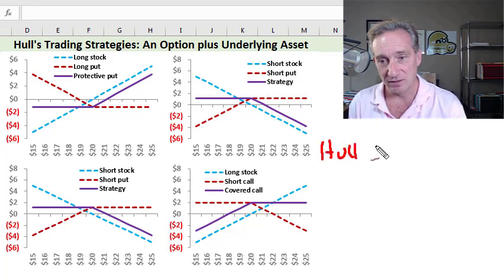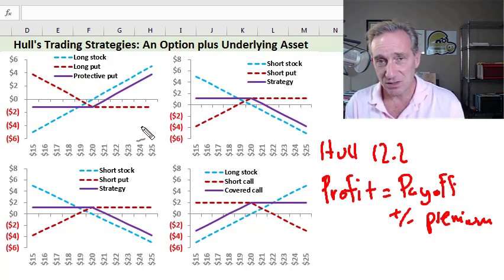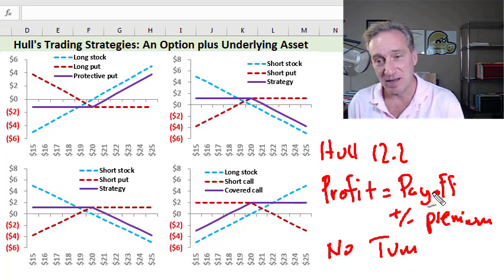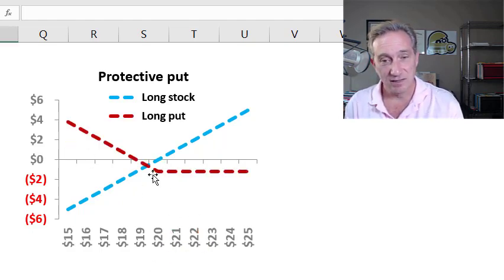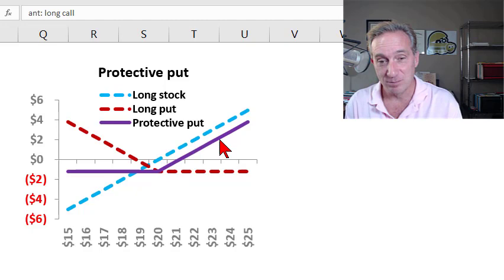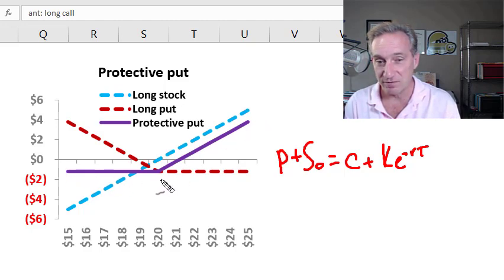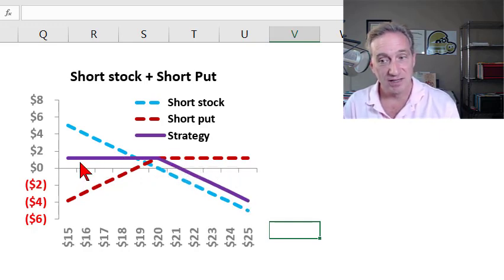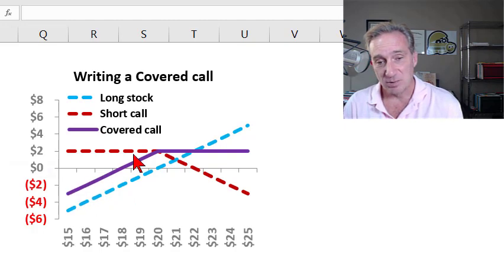Simple option trading strategies: an option plus the underlying asset (FRM T3-37)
These are simple portfolios of two positions: an option + the underlying stock. 1) A protective put is long put + long stock and has a profit profile similar to a long call; 2) its counterparty is short put + short stock and has a profit profile similar to a short call. 3) a covered call is long stock + short call and has a profit profile similar to a short put; 4) its counterparty is short stock + long call and has a profit profile similar to a long put. Discuss this video here in our FRM forum